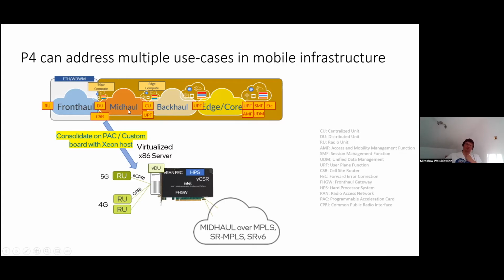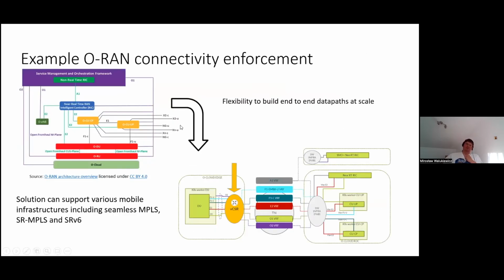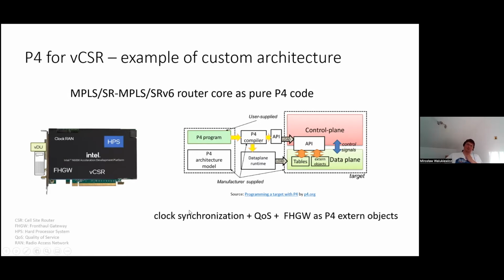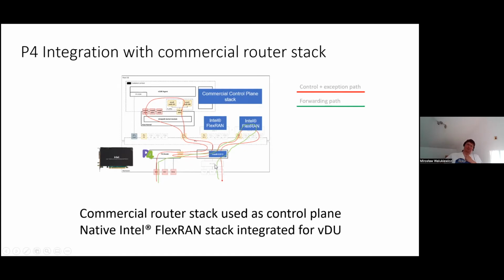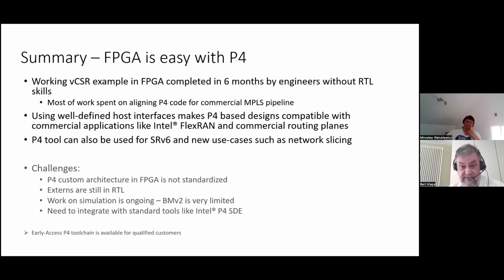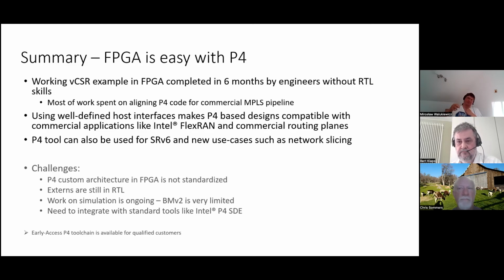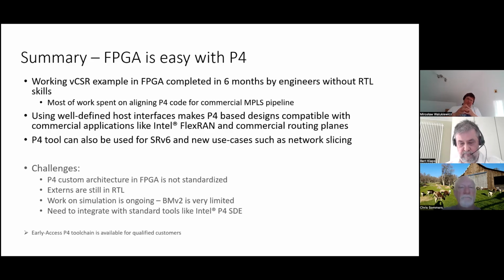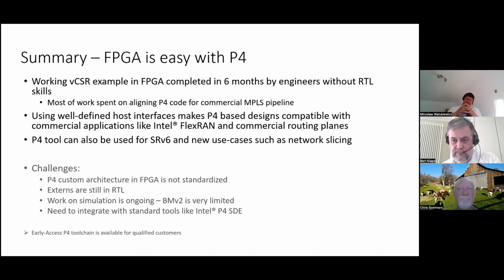Speeding Up Network FPGA Design Using P4 - Bert Klaps & Miroslaw Walukiewicz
"Speeding Up Network FPGA Design Using P4"

Presented by Bert Klaps & Miroslaw Walukiewicz (Intel), and moderated by Chris Sommers (Keysight Technologies).